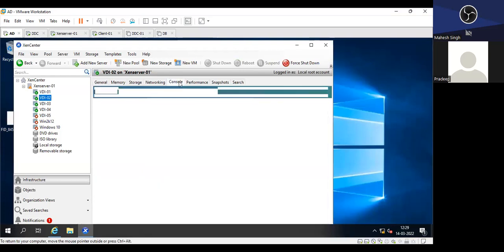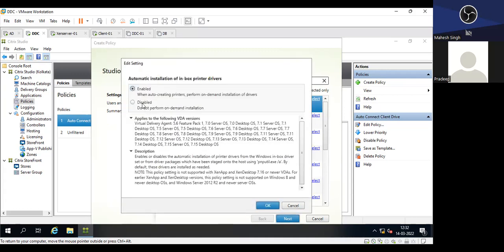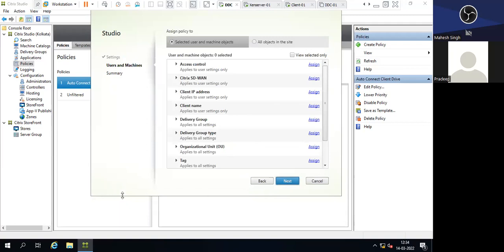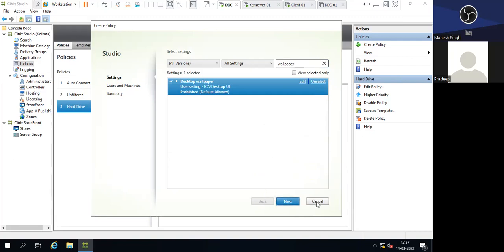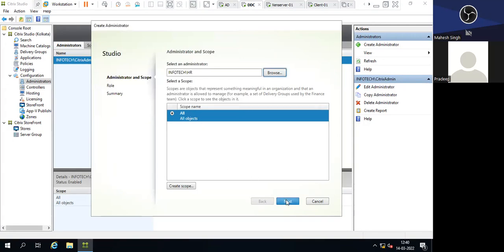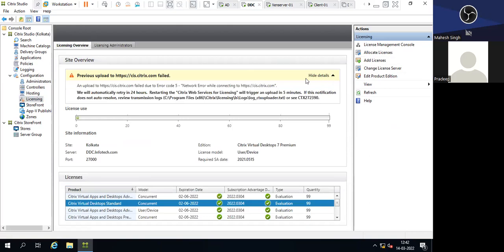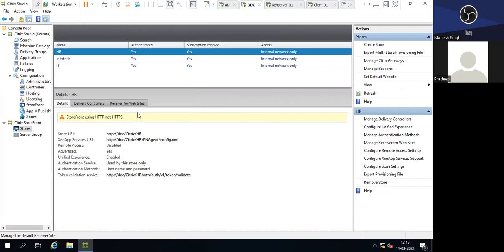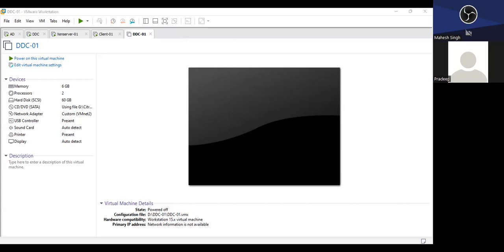Citrix Studio | Explained | Virtual Apps & Desktops 7